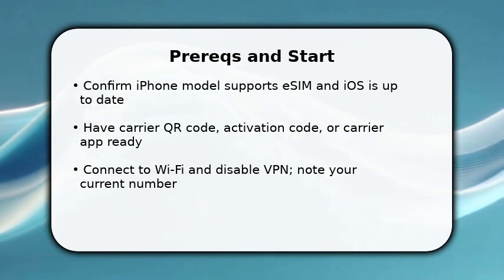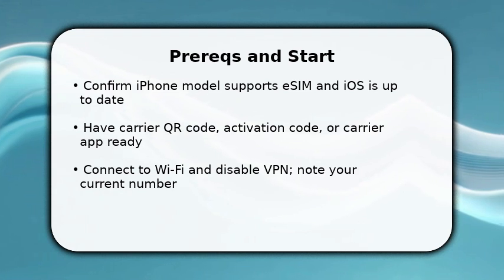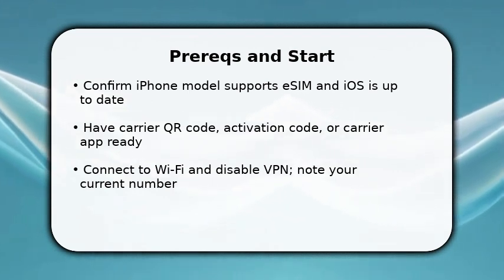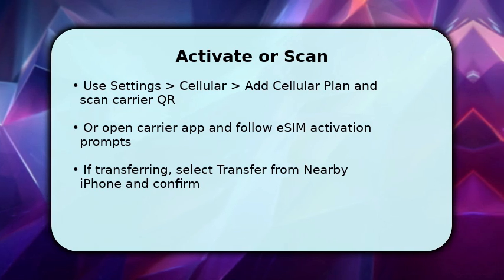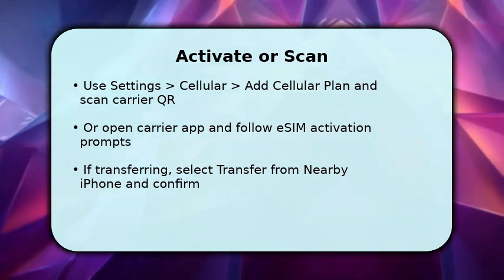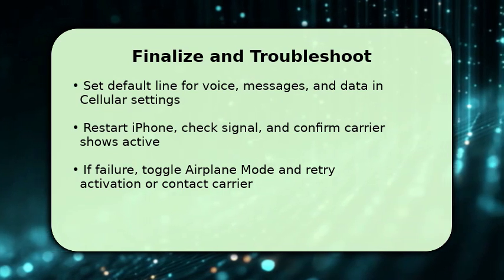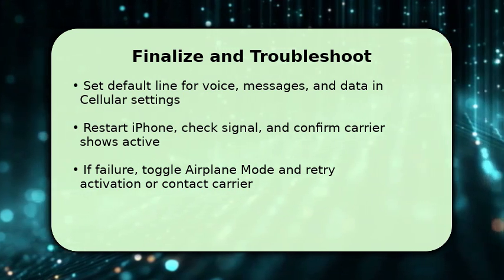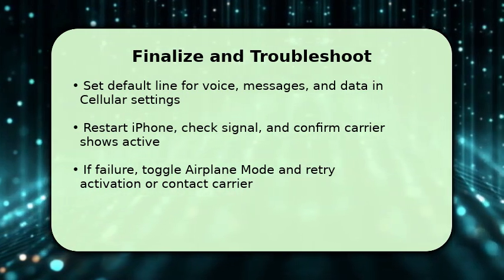How to Activate and Transfer Esim on Iphone (full Guide)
How to Activate and Transfer Esim on Iphone (full Guide) | 🔒 Surfshark VPN Deal — Stay private and secure. $1.99/mo + 3 Months Free ▸

Discover the step-by-step process of activating and transferring eSim on your iPhone with our comprehensive guide. Learn how to unlock mobile data, switch carriers seamlessly, and manage multiple devices efficiently.

activate esim, transfer esim, eSIM for iPhone, switch carrier, mobile data activation, manage eSim accounts, iPhone ESIm guide, unlock mobile network, multi-device management with Esim